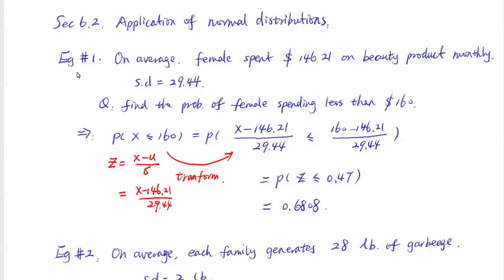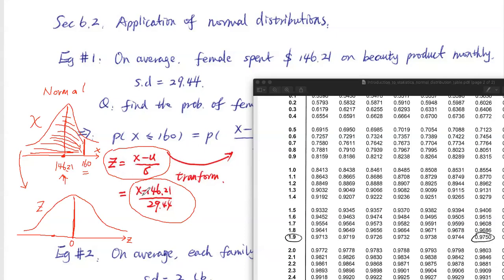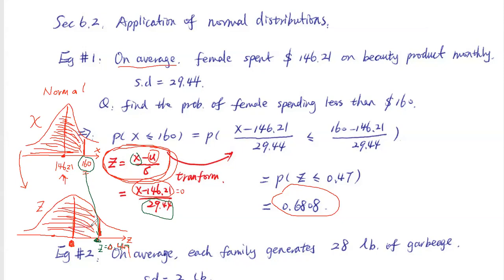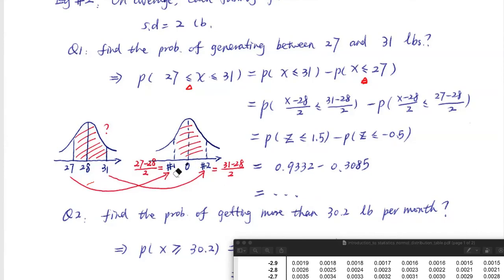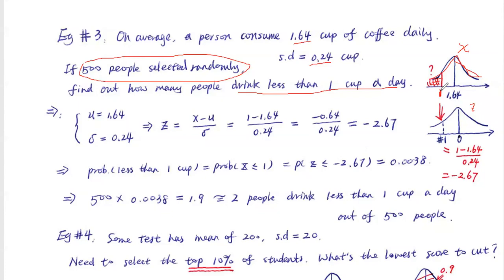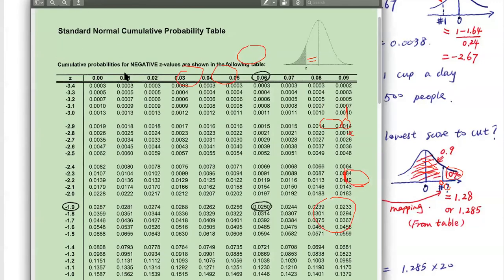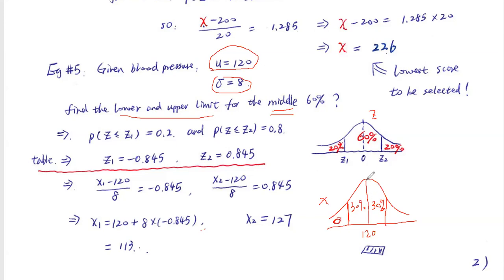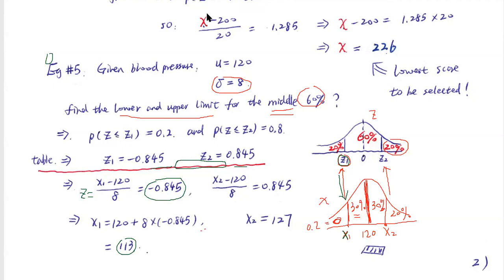Lecture 6 2 normal distribution solve probability questions application